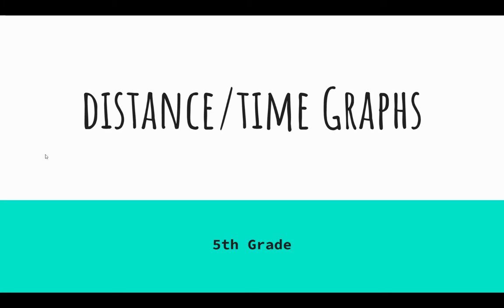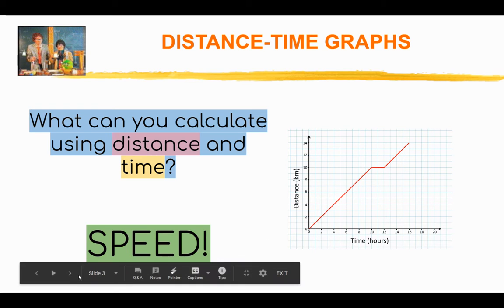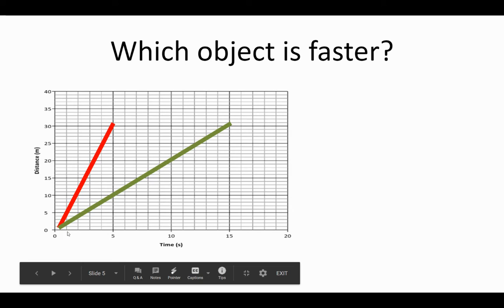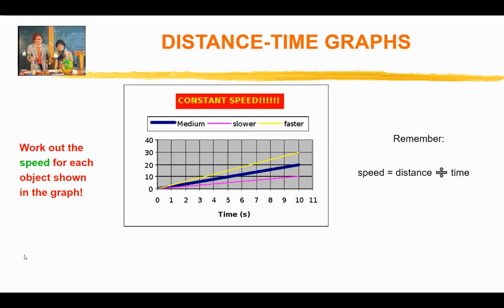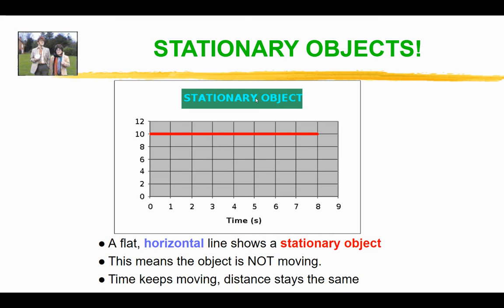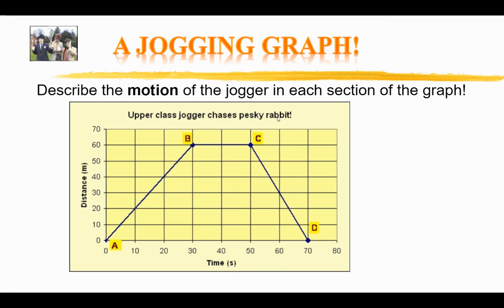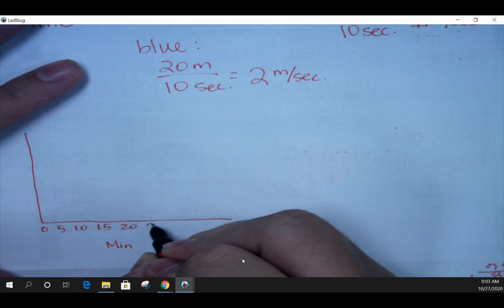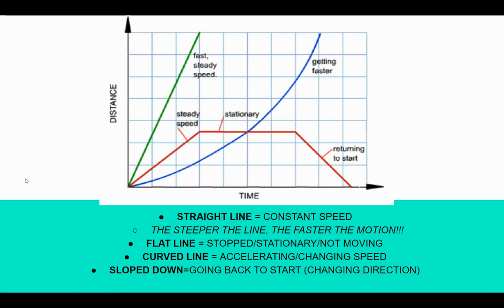Distance/Time Graphs Google Slides